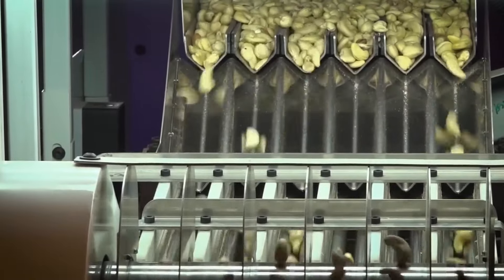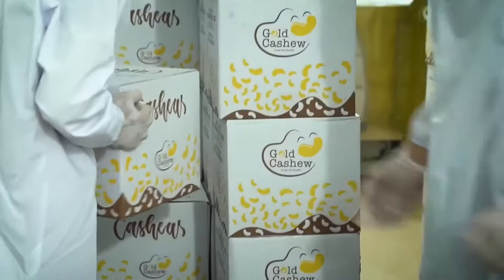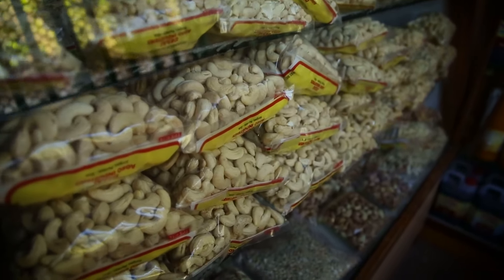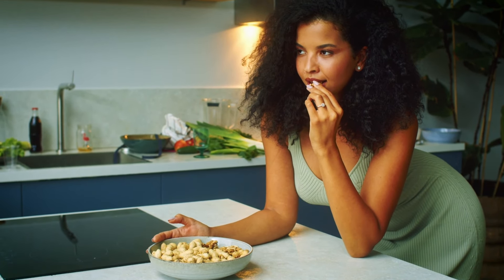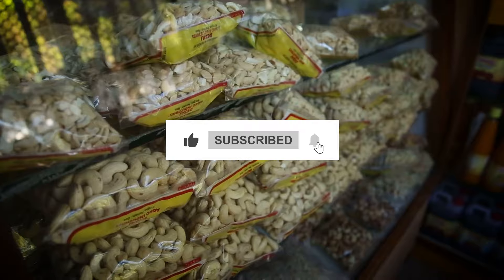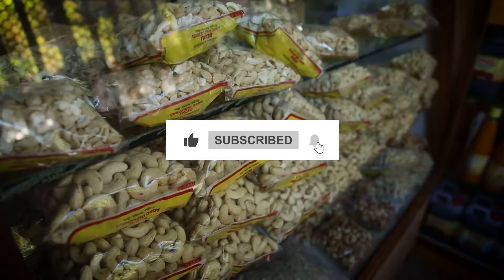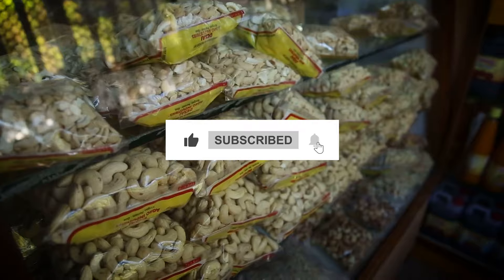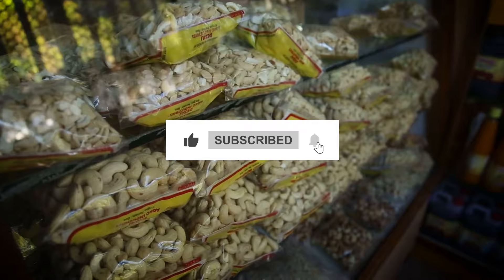Mega Food Factory | Harvesting MILLIONS of Cashew Nuts For Processing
Discover the incredible process of harvesting millions of cashew nuts for processing at a mega food factory. Watch as advanced technology and skilled workers collaborate to bring you the finest quality cashews. This fascinating journey from farm to factory showcases the efficiency and innovation behind cashew nut production.

✅ We do not intend to infringe on any copyrights.